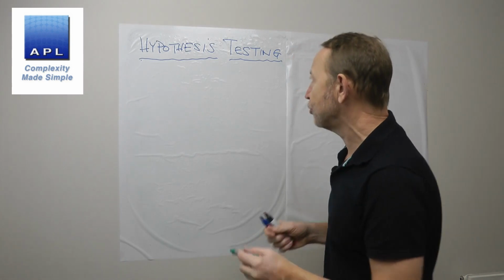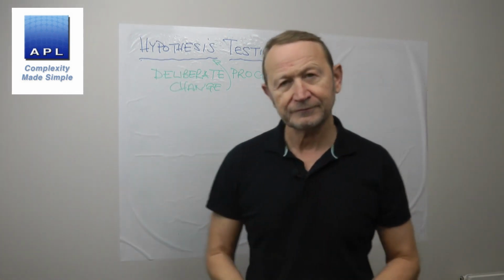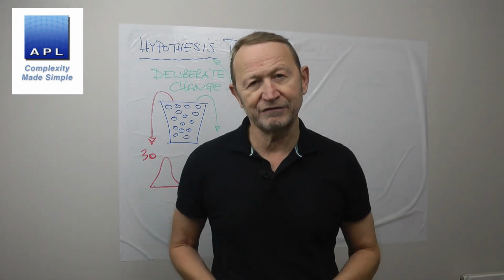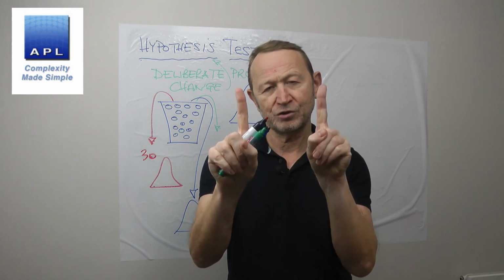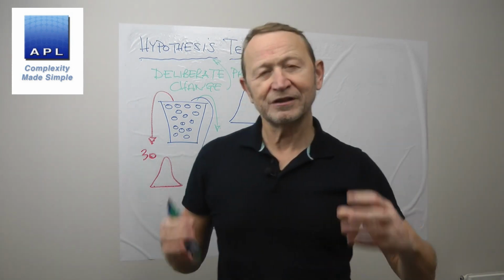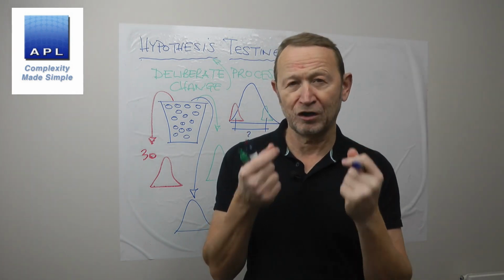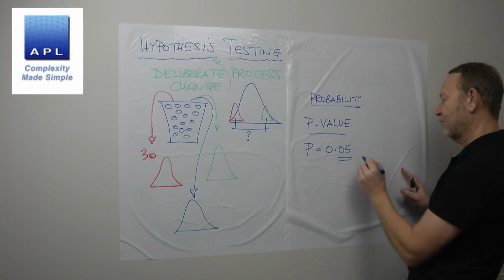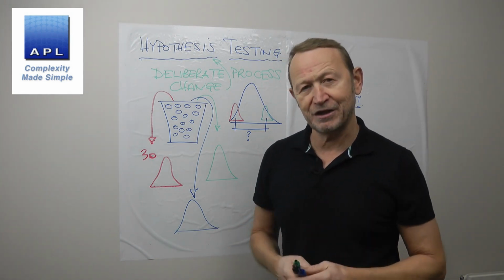Hypothesis Test - Why you need to use them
If you're an engineer trying to understand a new way of running a process, then you need a hypothesis test, here's why...